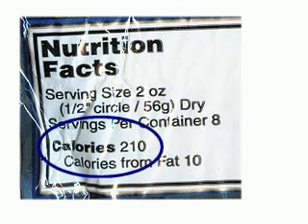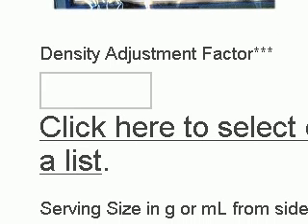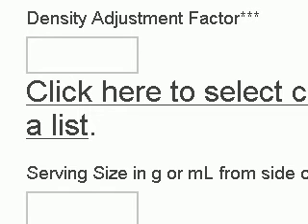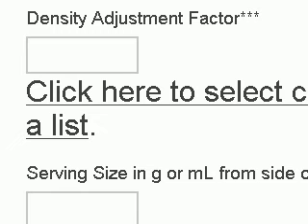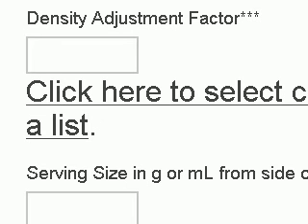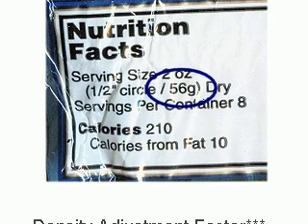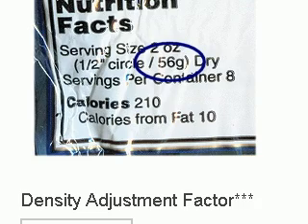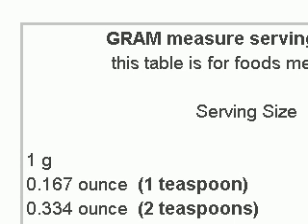calorie calculator for common serving sizes p1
Part 1 of the tutorial video showing how to use the features of the calorie calculator for common serving sizes found